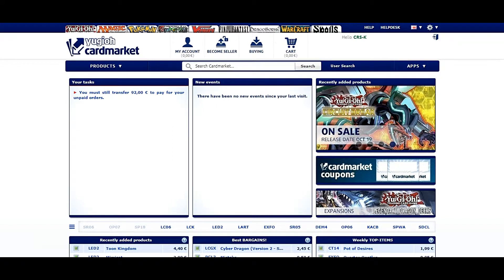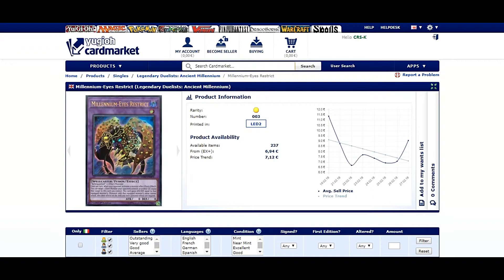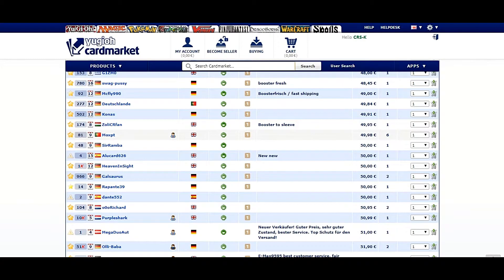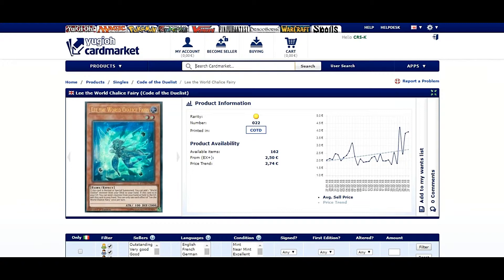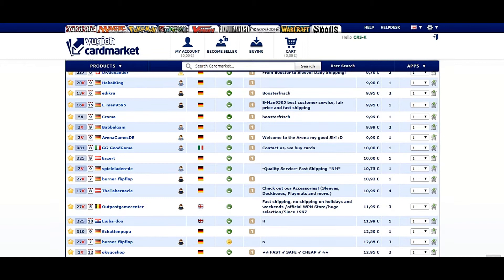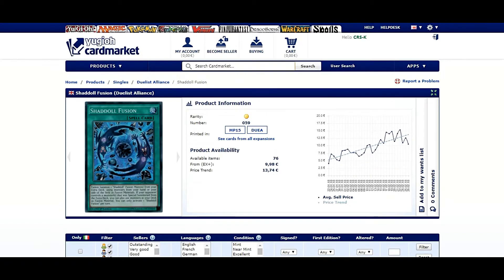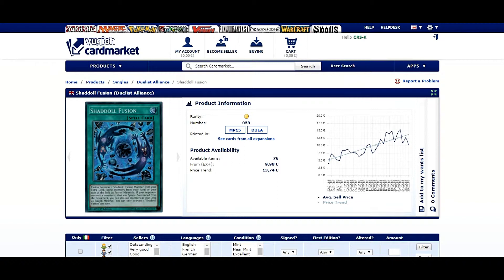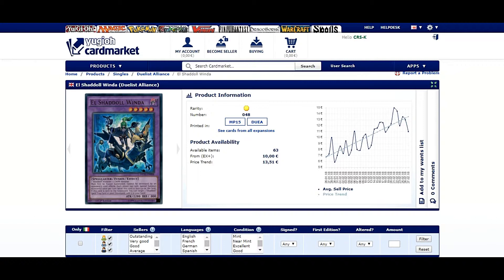Post YCS Bochum Yu-Gi-Oh! Card Market Watch 27 February 2018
YCS Bochum has been bonkers: World Chalice won it leaving the 2nd place to Pendulum Magician! The entire top32 has been crazy too, so let's see what happened to the market!